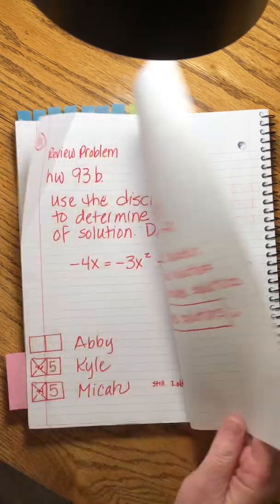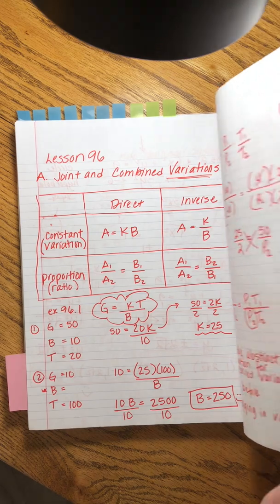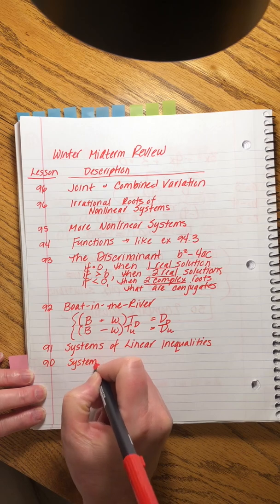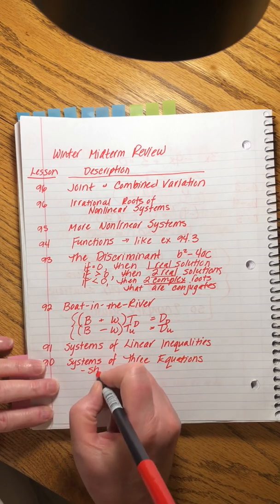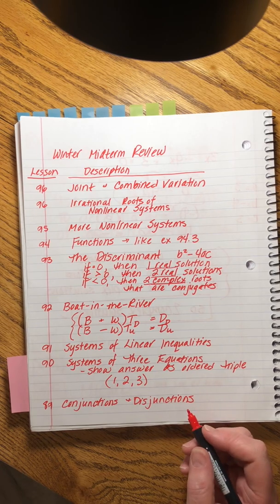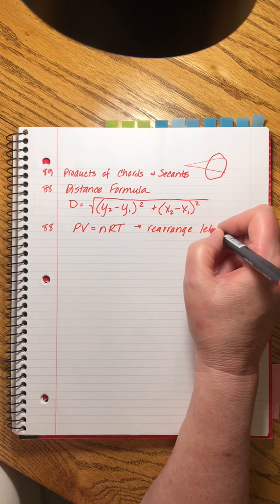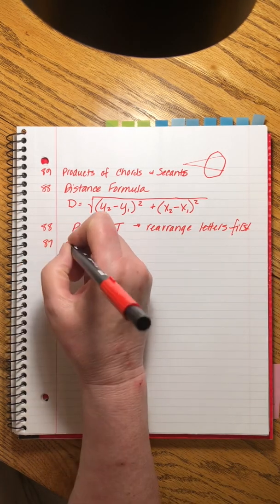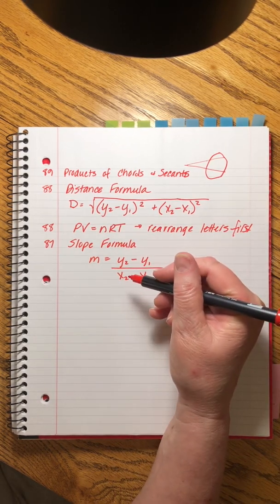Saxon Algebra 2 | Winter Midterm Review